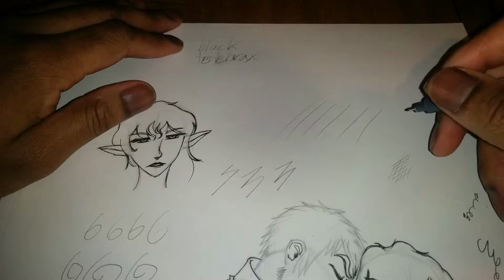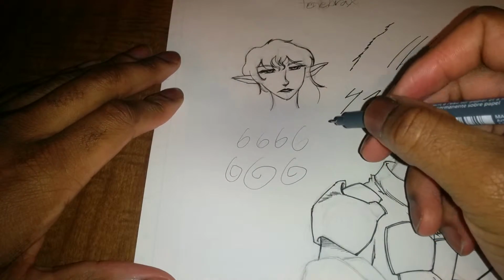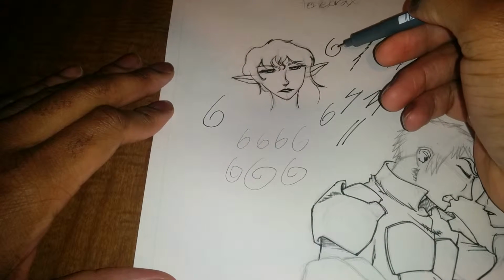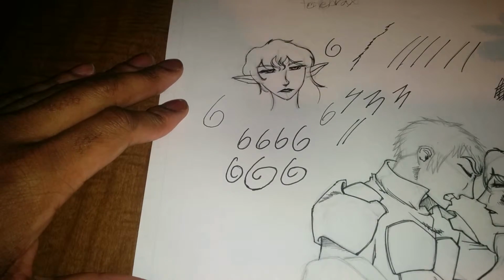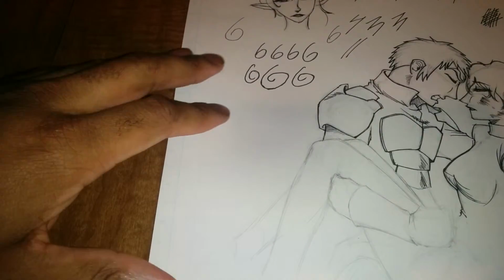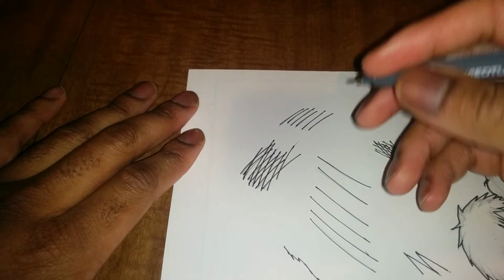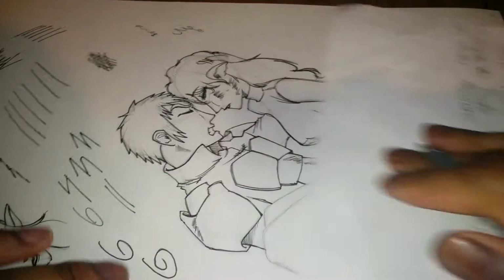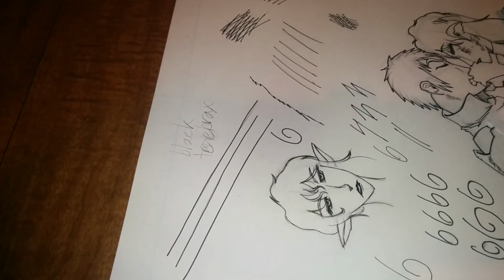Manga Practice: Inking 101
I explain the beginning steps to break into inking a page.